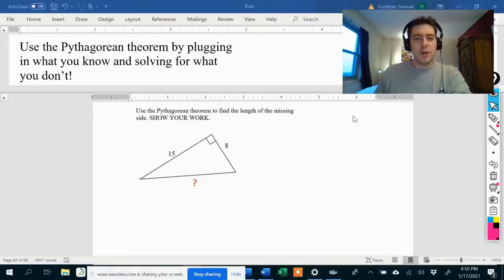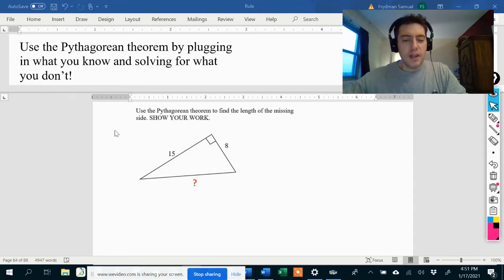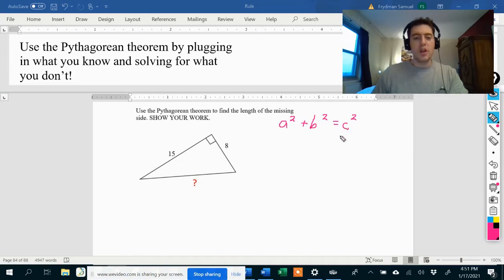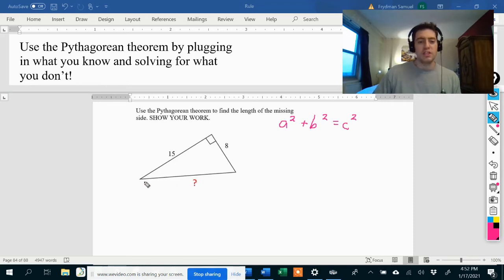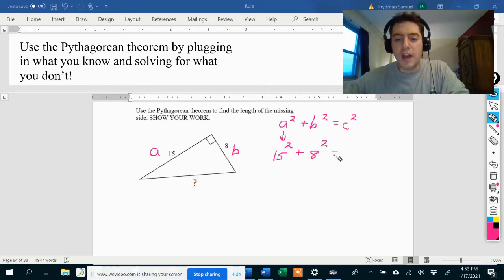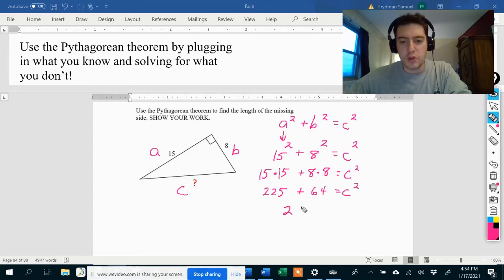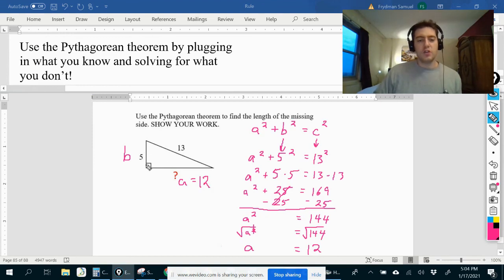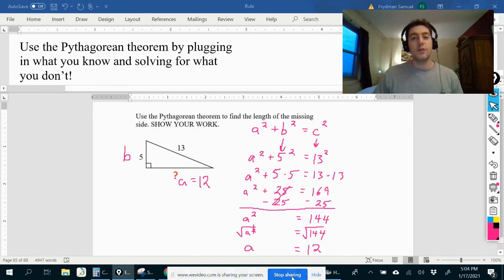Pythagorean Theorem - Using the Pythagorean theorem